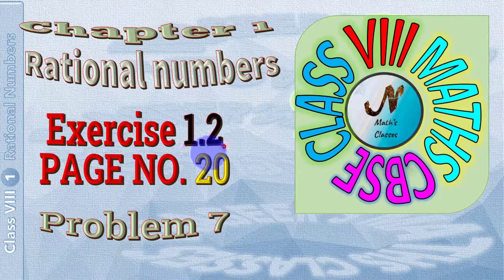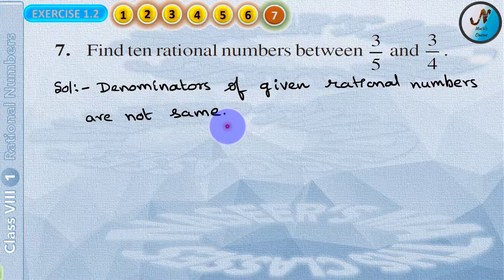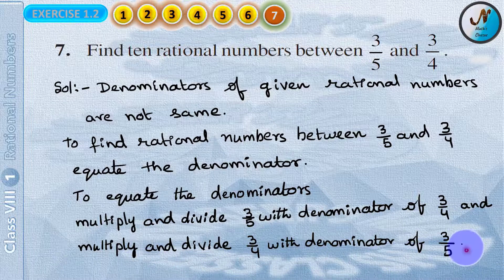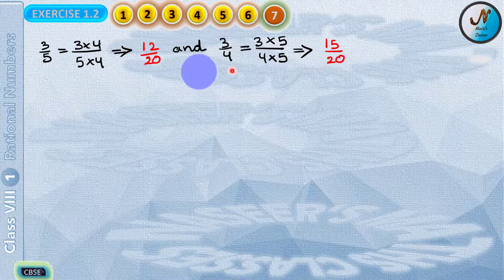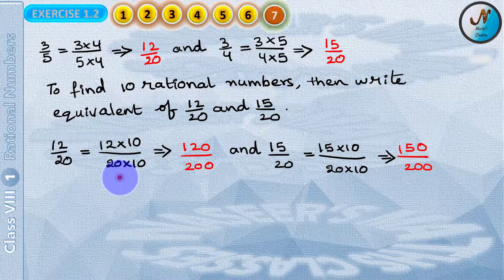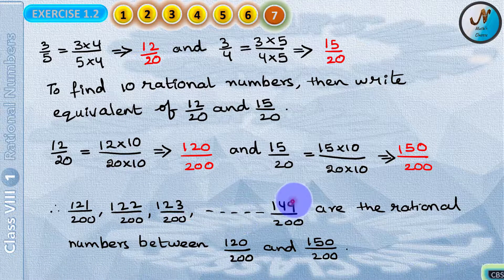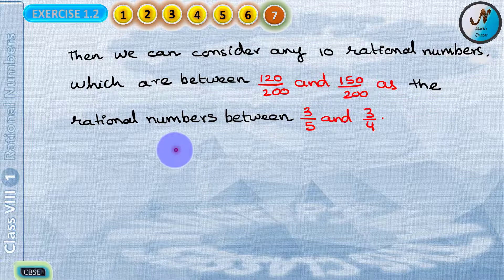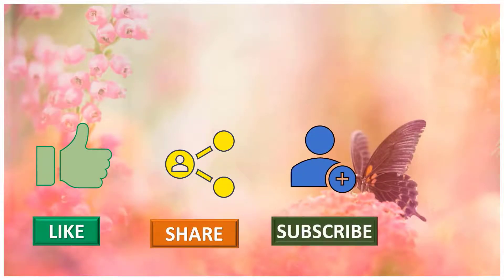HOW TO SOLVE CLASS VIII CH 1 RATIONAL NUMBERS EXERCISE 1.2 PROBLEM 7 CBSE